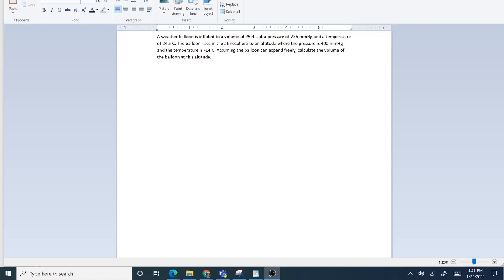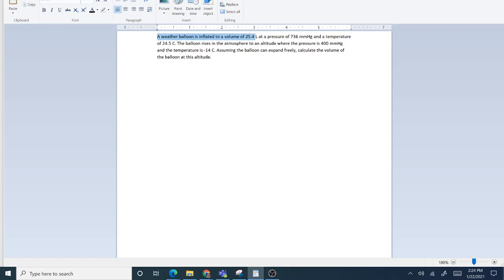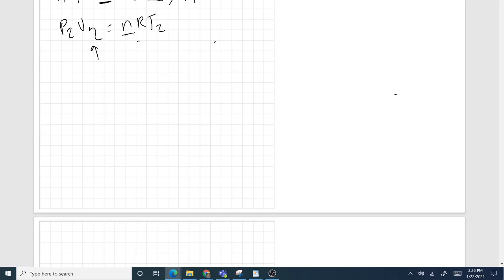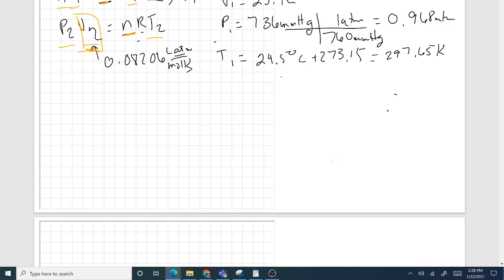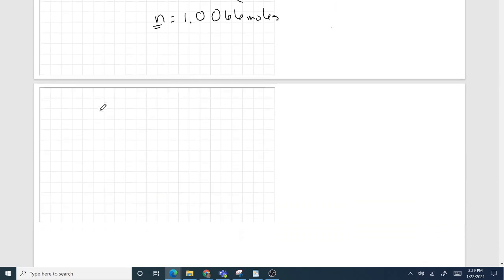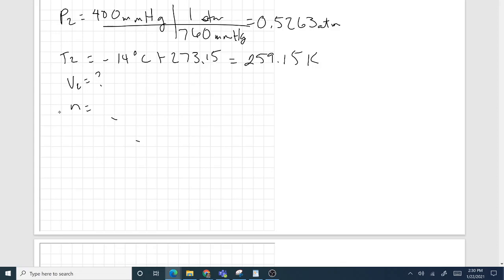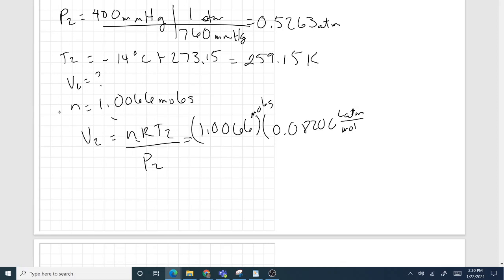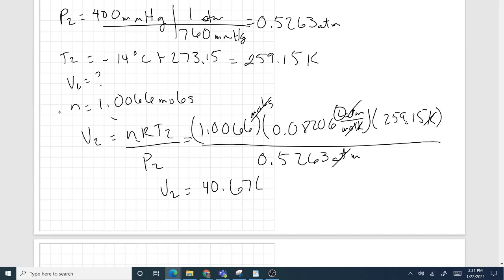PV=nRT Calculate the volume of the balloon at this altitude.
A weather balloon is inflated to a volume of 25.4 L at a pressure of 736 mmHg and a temperature of 24.5 C. The balloon rises in the atmosphere to an altitude where the pressure is 400 mmHg and the temperature is -14 C. Assuming the balloon can expand freely, calculate the volume of the balloon at this altitude.